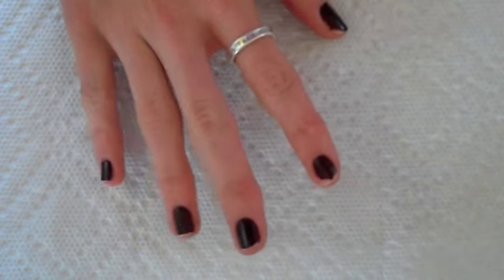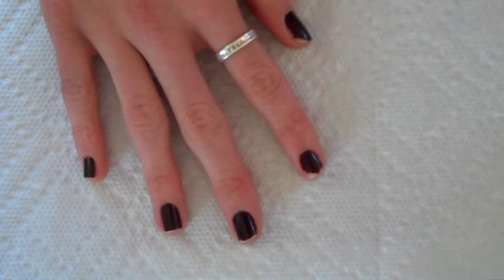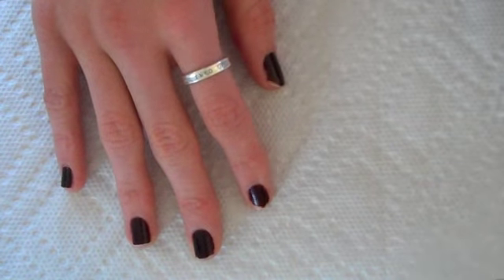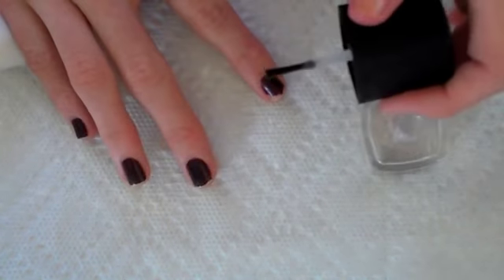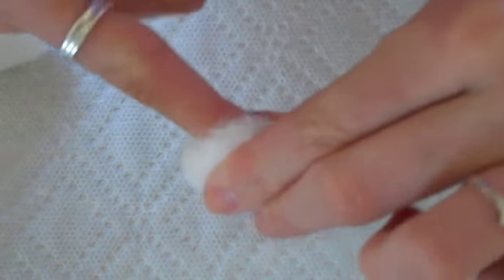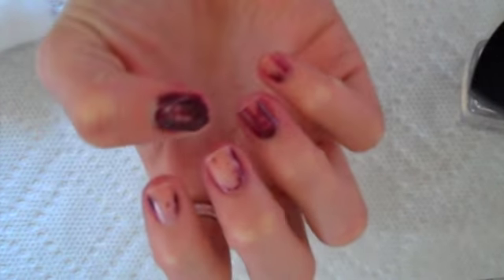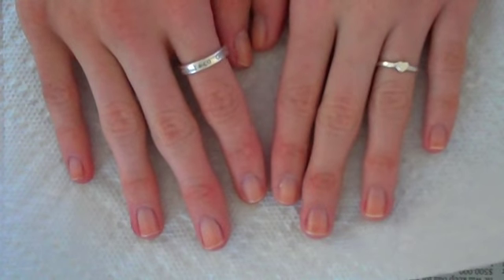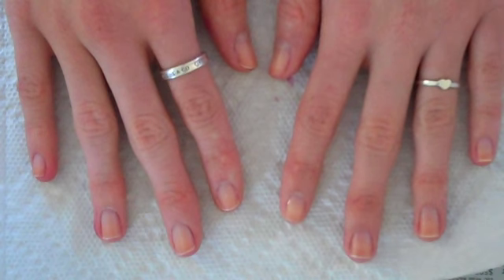Remove Nail Polish Without Remover?!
Hey guys! I hope you enjoyed this quick fix video!

What You'll Need:
-Cotton Balls